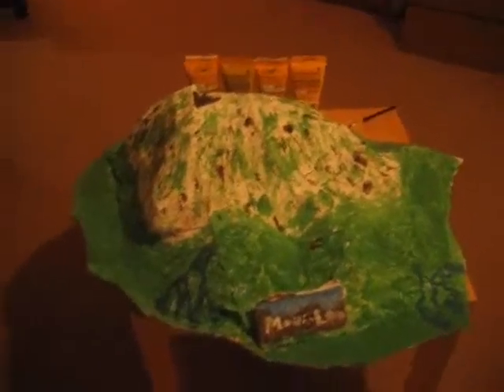A model volcano.wmv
a model volcano